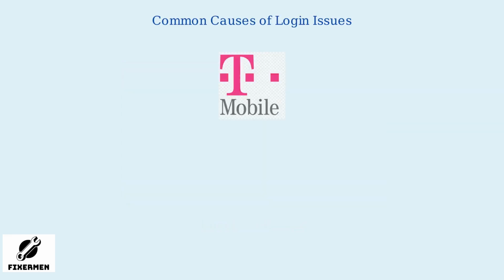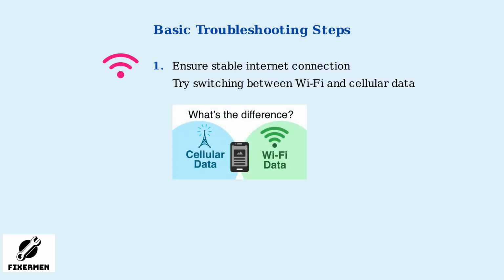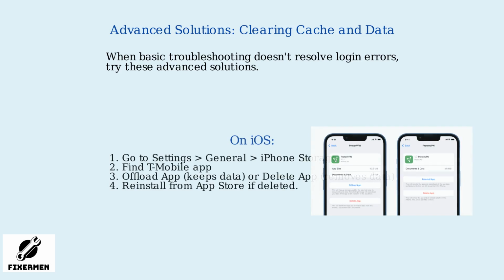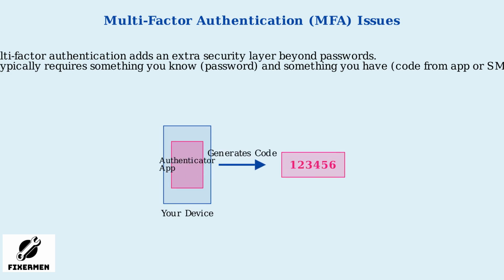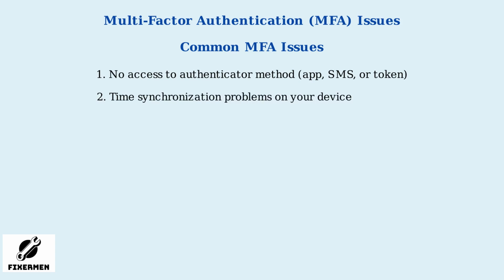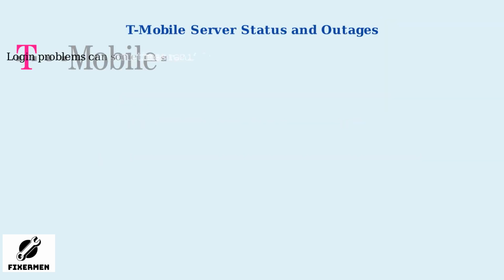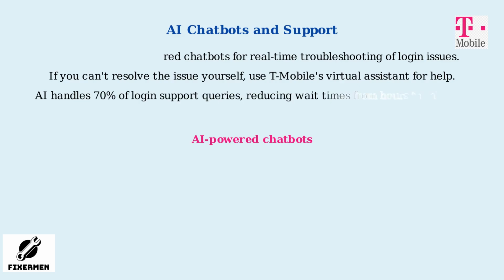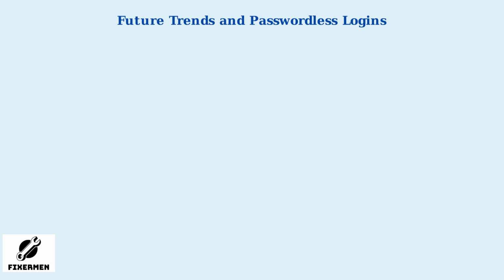T Mobile Login Error Message Fix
Resolve T-Mobile login errors quickly with our comprehensive guide. Discover effective solutions to regain access to your account effortlessly.